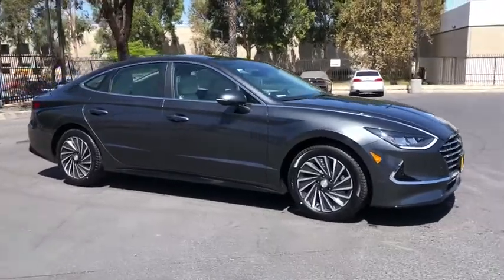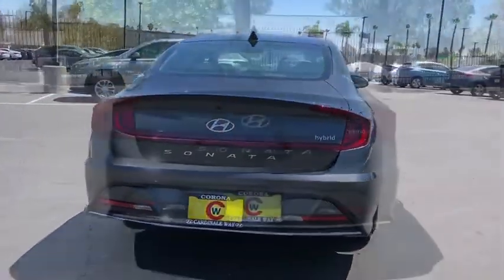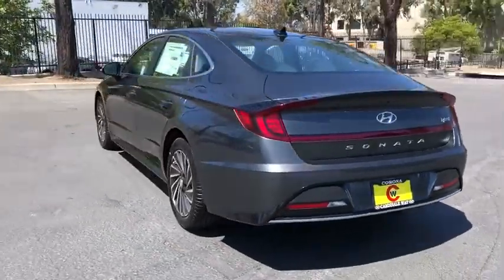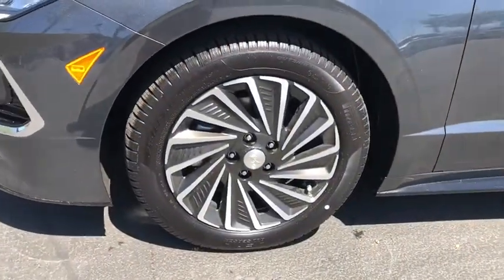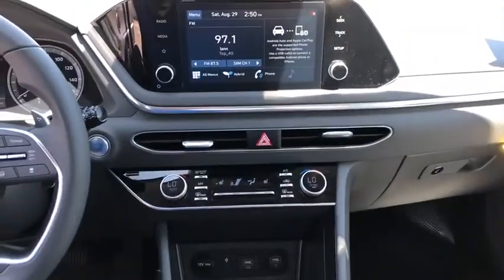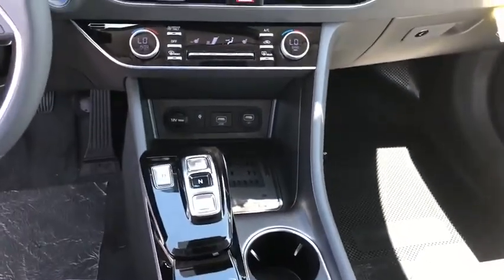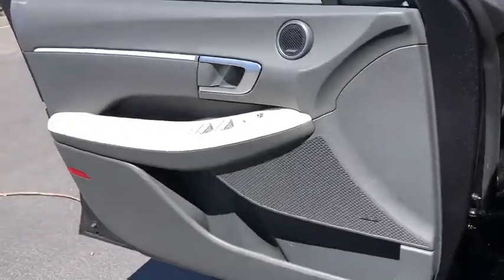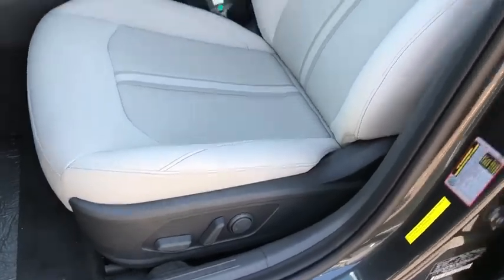2020 Hyundai Sonata Hybrid Riverside, Temecula, Loma Linda, Orange County, Corona, CA H9900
Portofino Gray New 2020 Hyundai Sonata Hybrid available in Corona, California at Cardinale Way Hyundai Corona. Servicing the Riverside, Temecula, Loma Linda, Orange County, CA area.
2020 Hyundai Sonata Hybrid SEL - Stock#: H9900 - VIN#: KMHL34JJ5LA011721

 Price does not include sales tax, license fees, $80 Doc and any other government fees.  Dealer installed accessories extra.  Price includes: $2000 - Retail Bonus Cash. Exp. 09/08/2020 $500 - Event Cash . Exp. 09/08/2020